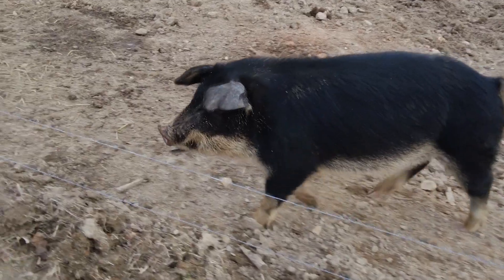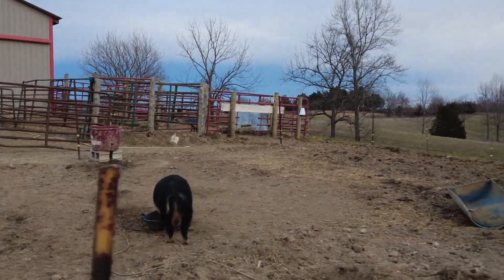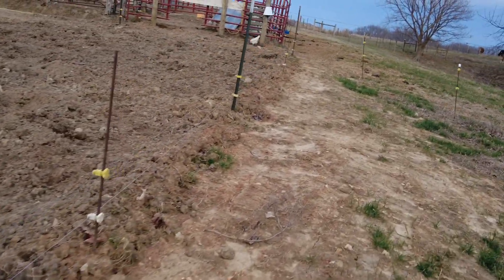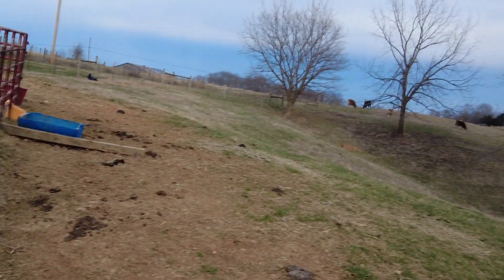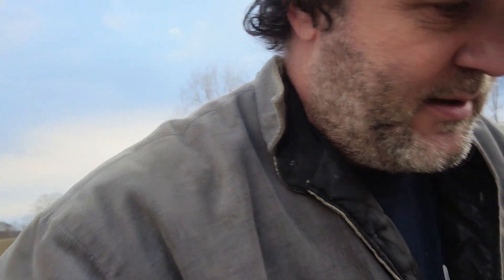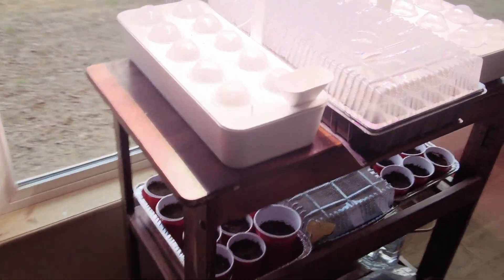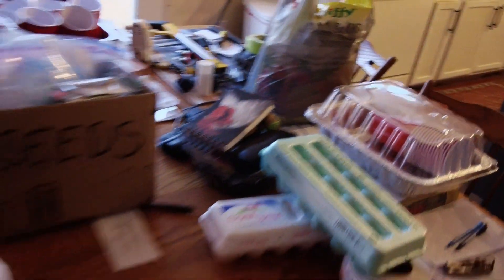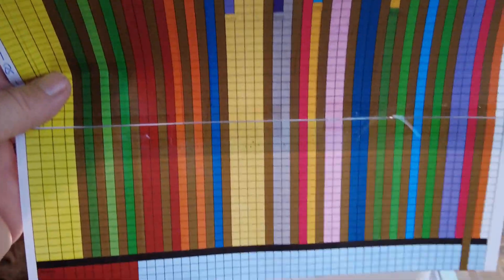Dropping in to say hi from the homestead !!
Just taking a moment to talk to the animals and give you all an update how the garden prep is coming along.